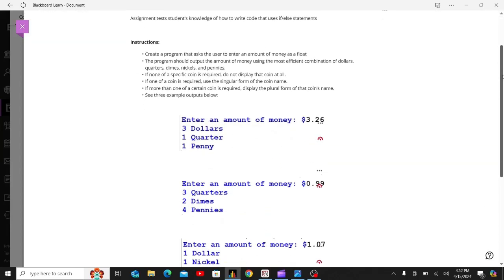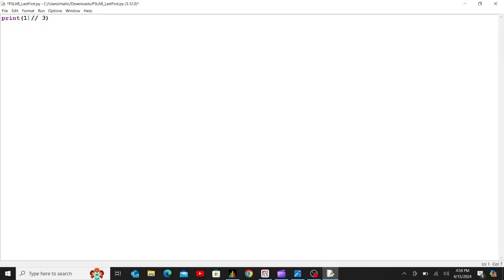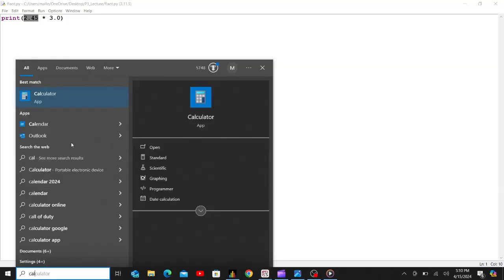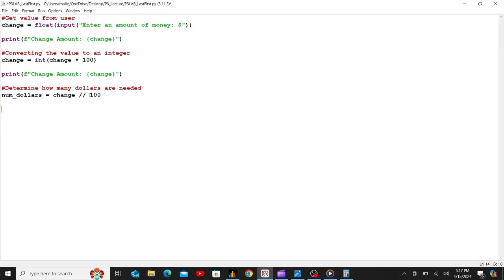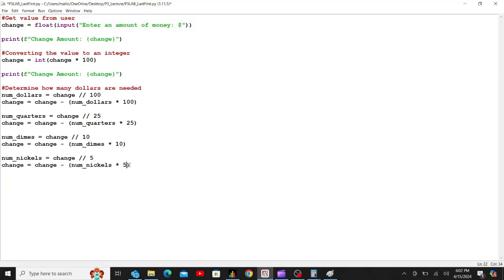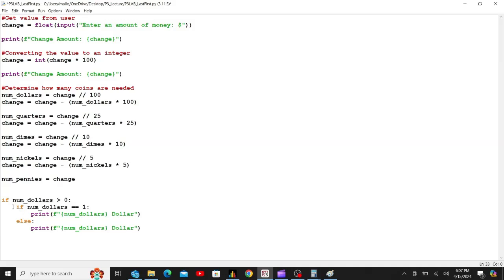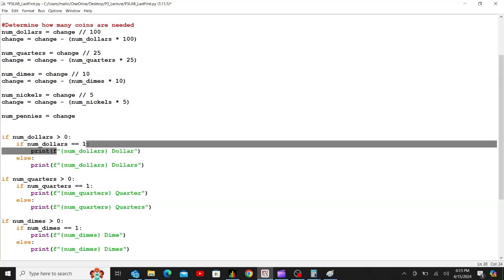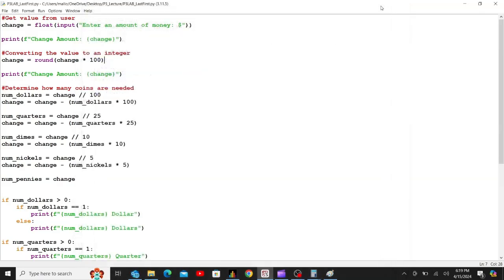P3LAB Walkthrough Video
Video covers different types of division in Python as well as using if/else statements